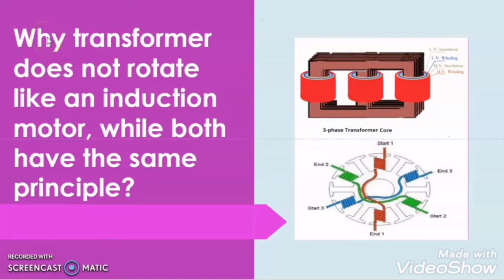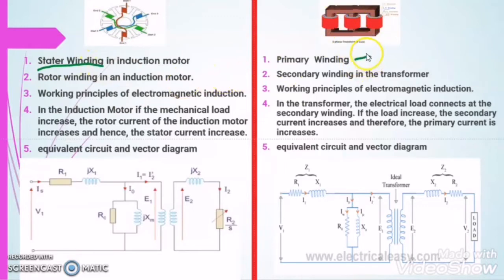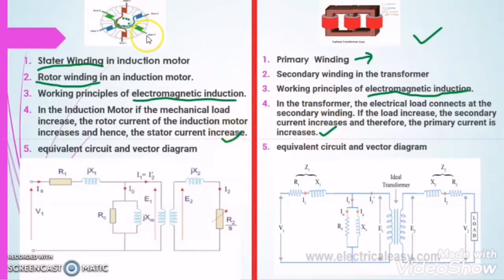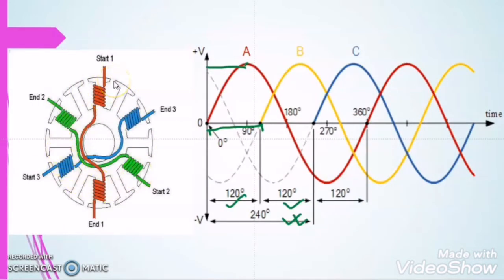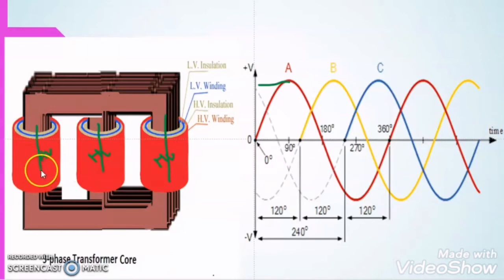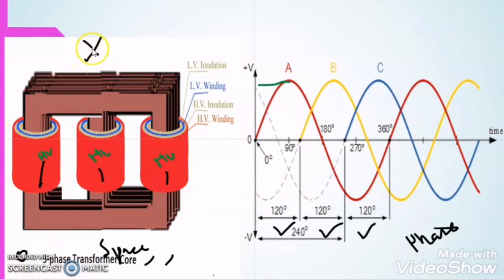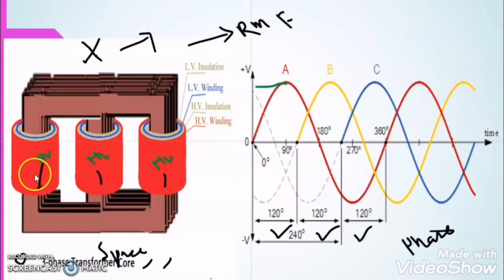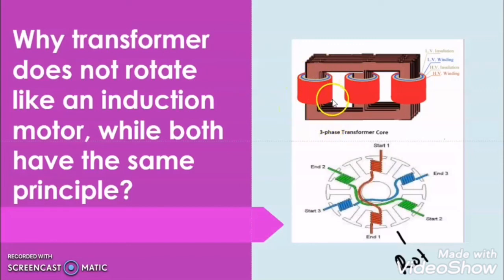Why transformer does not rotate like an Induction Motor?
Topic Covered

1. Why there is no rotating magnetic field in the transformer

2. Is a rotating magnetic field produced in a transformer?

Why Induction motor takes high Staring Current at the time of starting.

How rotating magnetic field produced in the three phase induction motor.